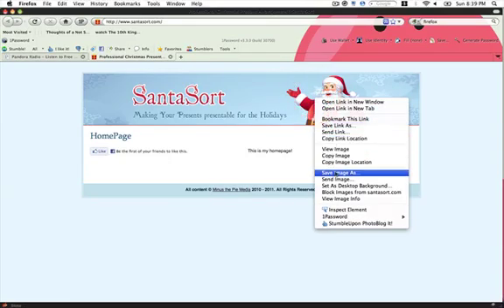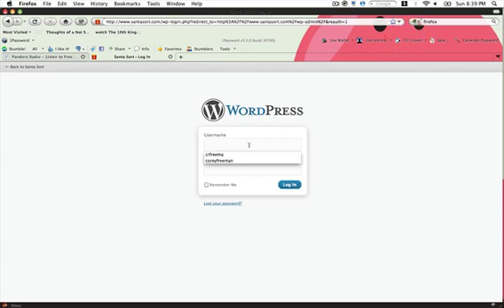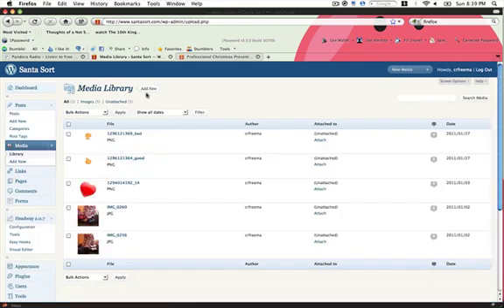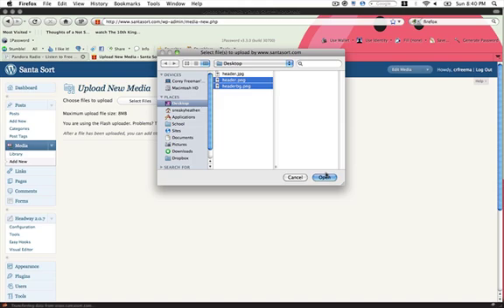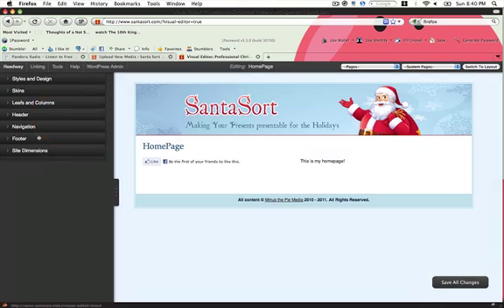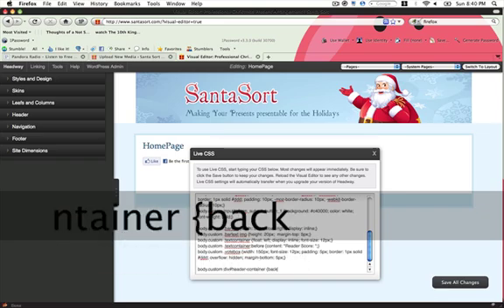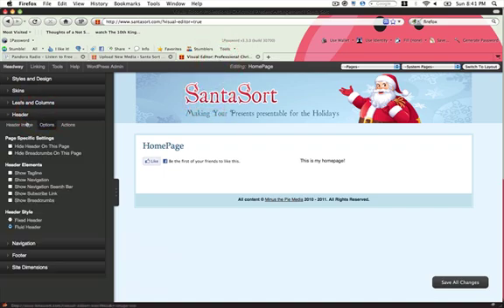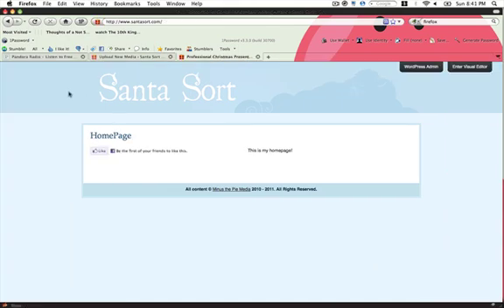How to Make a Full-Width Header with Headway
How to make a full-width header background image with headway themes